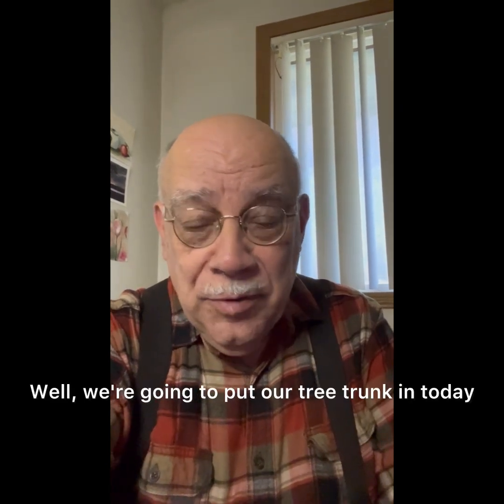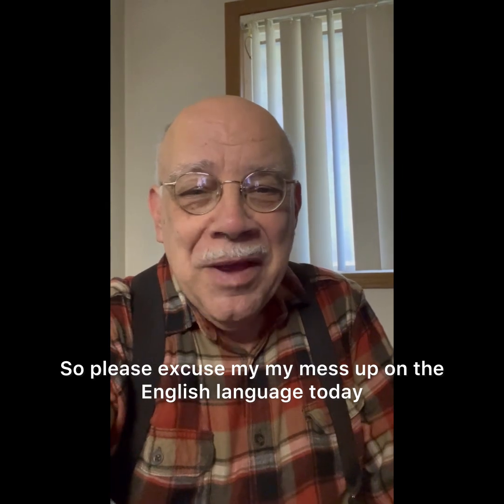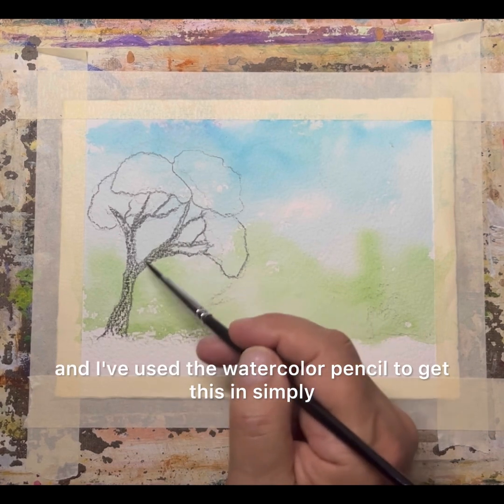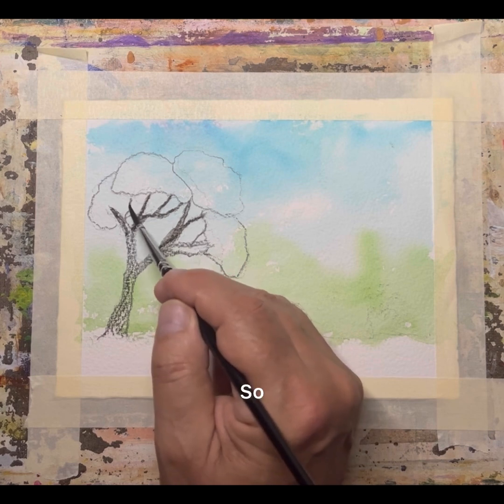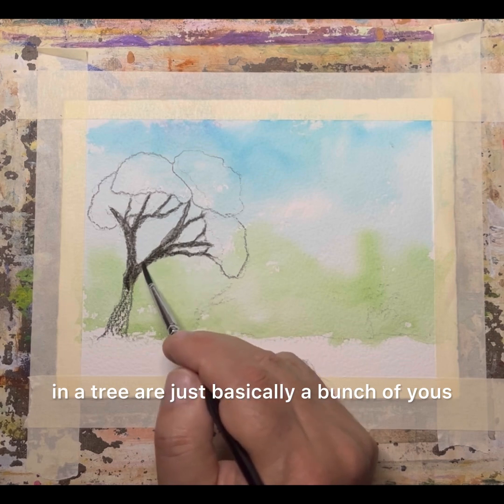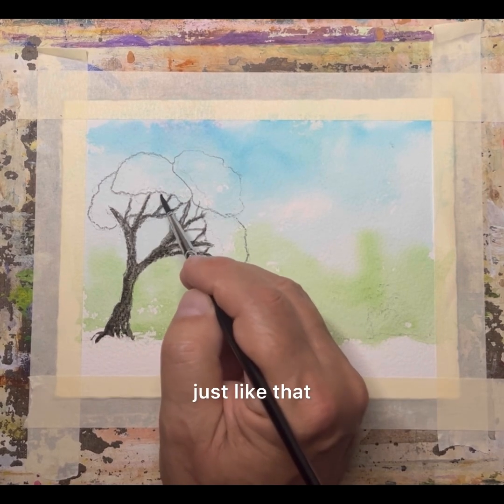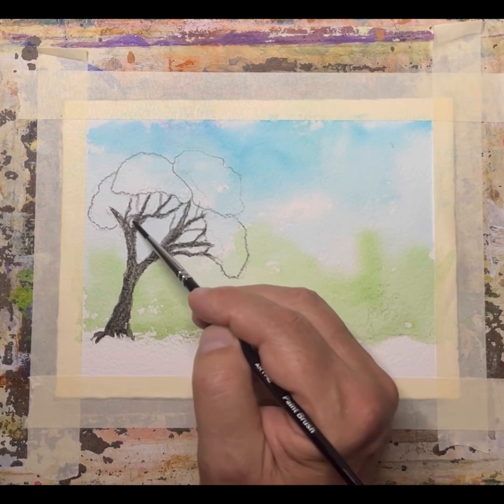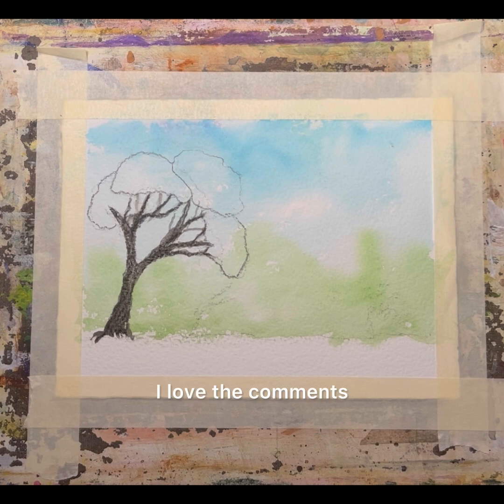Tree with flowers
Painting the trunk.